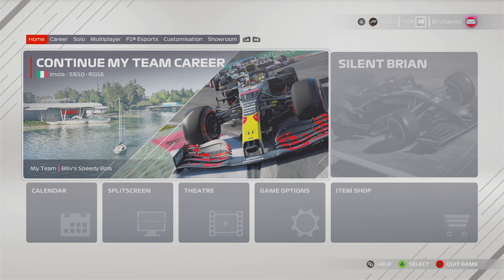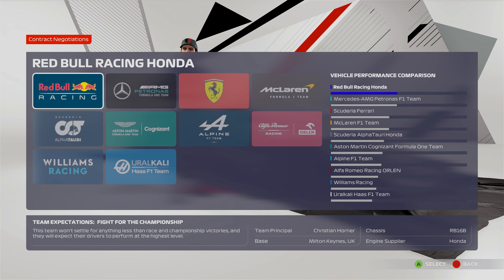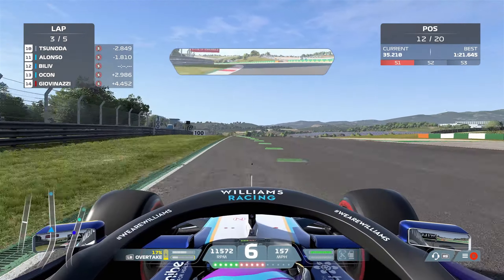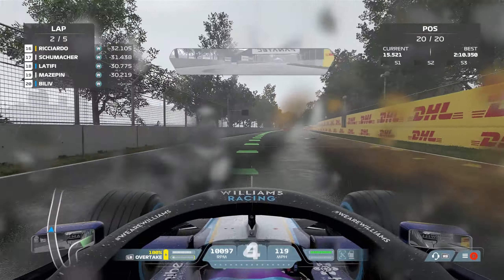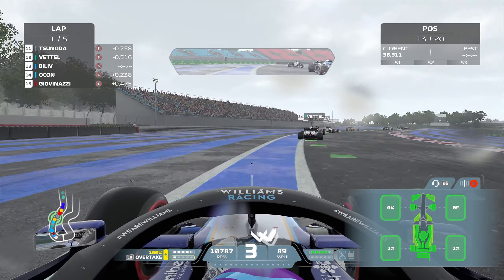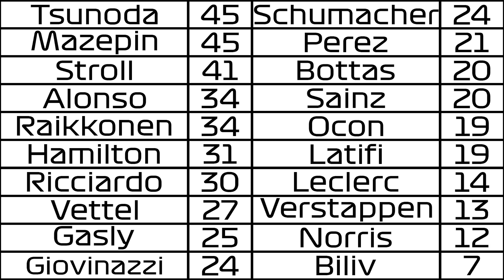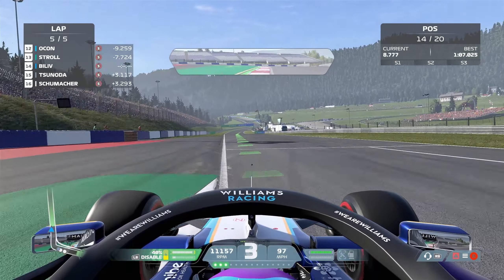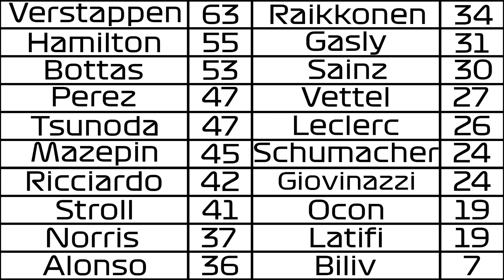F1 2021 but the points system is strange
The points system changes every race, and some of the points systems are ridiculously stupid

Outro song

Song: Voron - La La Life